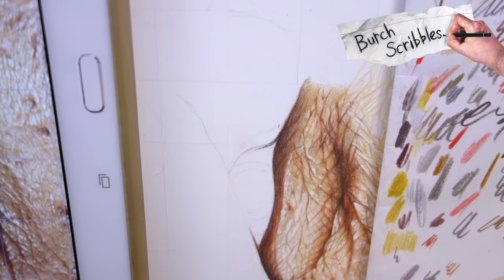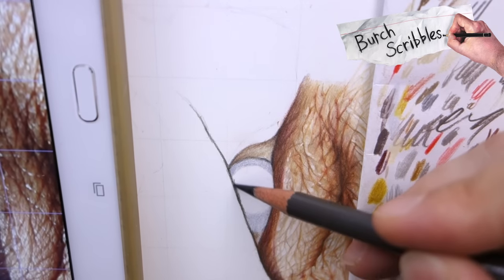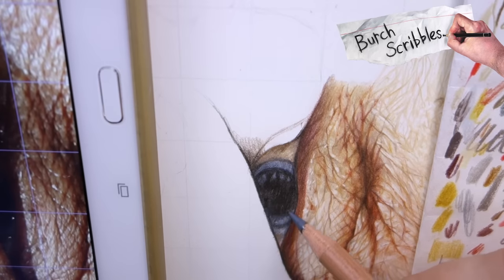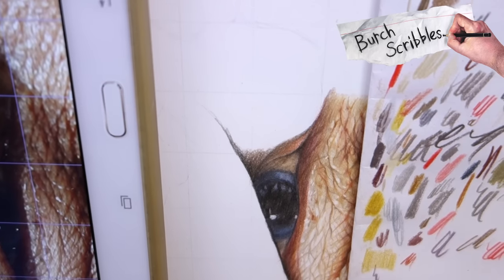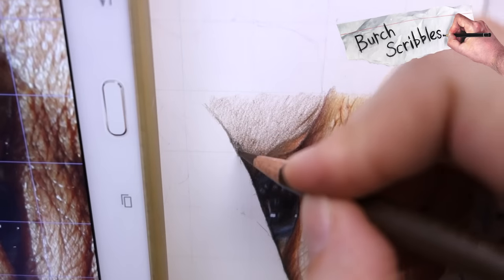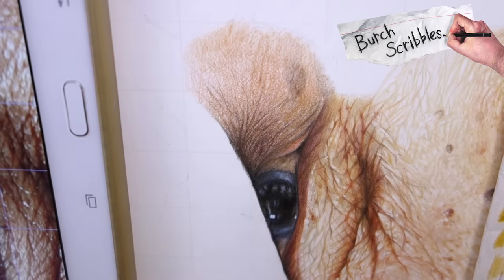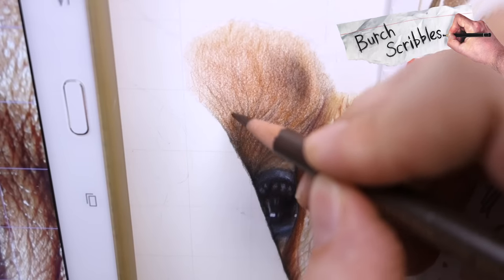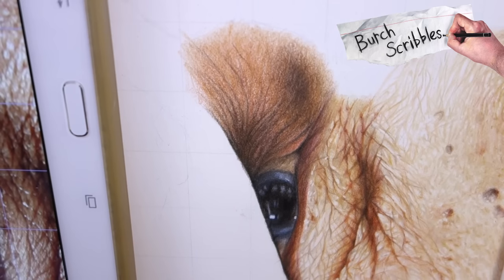Tutorials with Burch #10 - old eyes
Tools/Pencils/Paper I used:

Caran D'ache Luminance coloured pencils
Faber Castell Polychromos coloured pencils
Jakar electric eraser
Tombow mono zero eraser
Strathmore 500 series Bristol Plate 14" x 17"

Filmed using a GoPro hero 4 silver

Photo stills taken on a canon 550D

Tutorials filmed with a Sony RX100 mark i